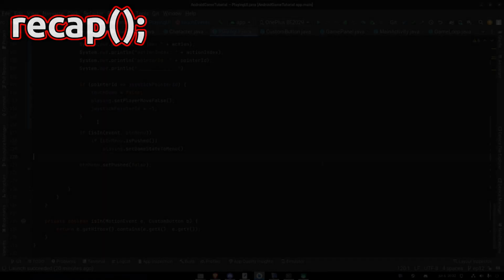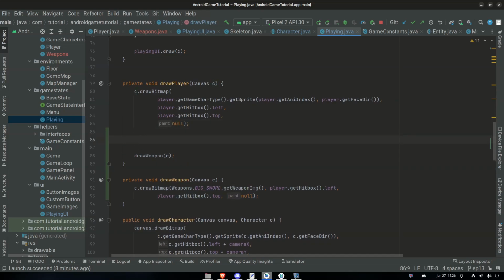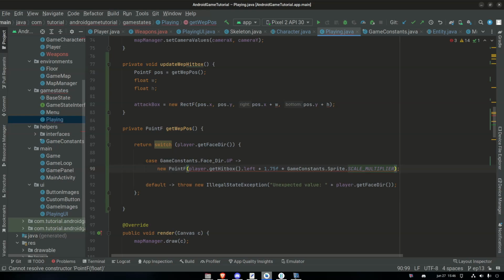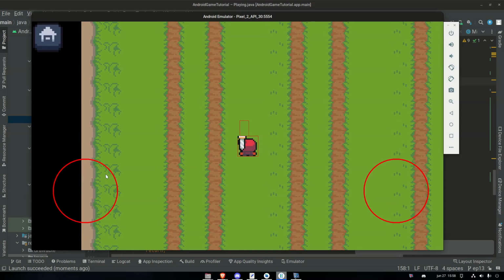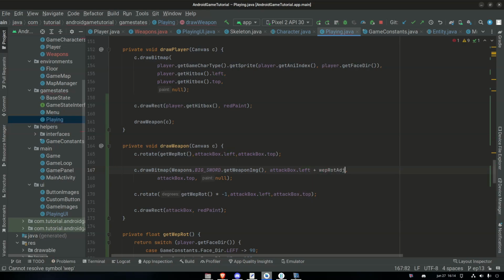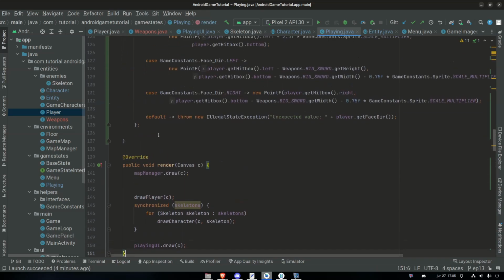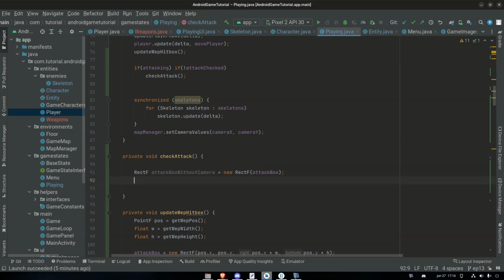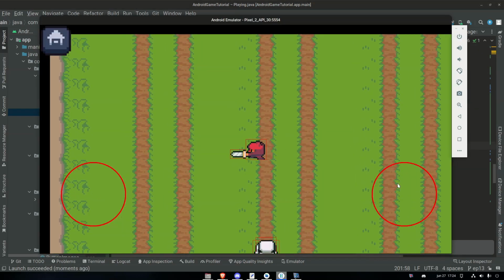First COMBAT In Our GAME! - EP14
⏱  ** Timestamps  ** ⏱
00:00 Intro
01:15 Recap
02:22 Weapon Import
06:14 PlayerHitbox
11:00 Weapon AttackBox Values
22:16 Weapon AttackBox Rotation
27:56 Weapon AttackBox Adjust
33:10 Player Attack
41:11 Hitboxes Intersects
49:12 Hide the Weapon
49:52 Outro

🎬  **  This Episode Unique Information  **  🎬
Today we dive into the first aspects of combat. We add the first weapon and then creating hitboxes for player, enemies and of course, the weapon.

Some of the things we will cover are:
- Rendering
- Gameloop
- User Inputs
- Load & Save
- Audio
- Gamestates
- Animation
- Events